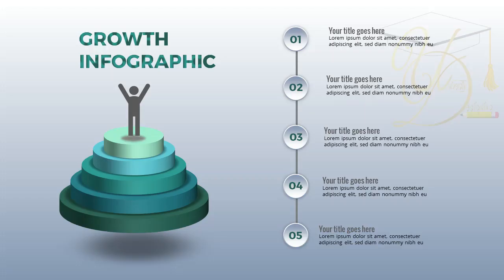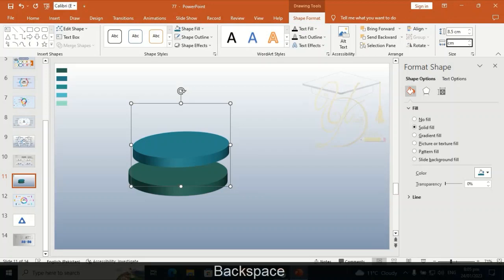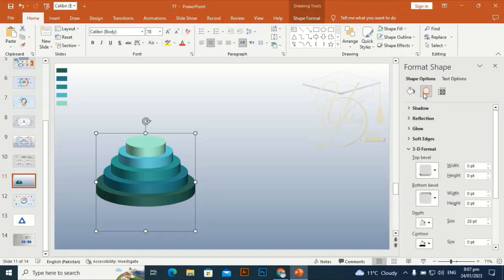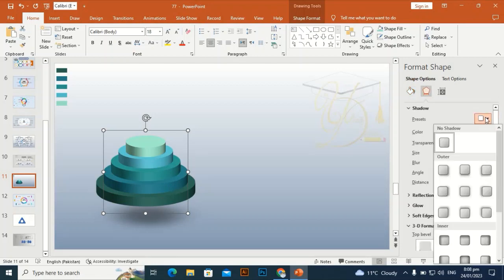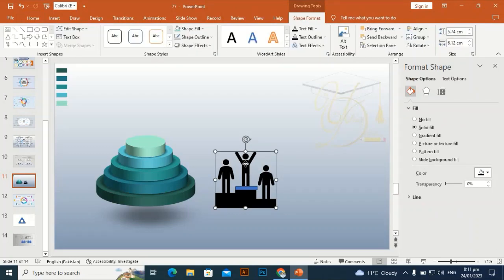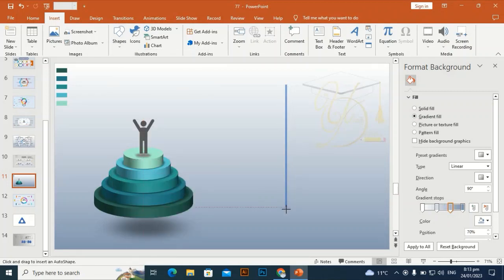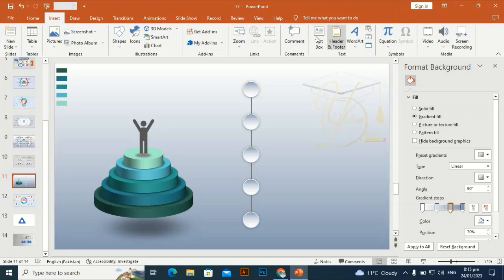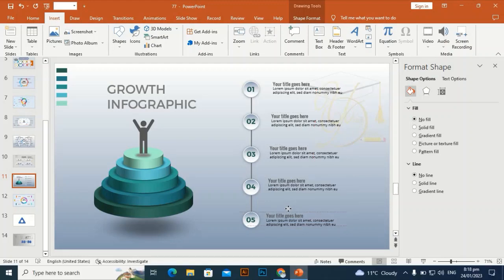5 steps growth infographic design in PowerPoint tutorial no 89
5 steps growth infographic design in PowerPoint  tutorial no 89

in this lesson, you can learn how to design this beautiful 5 steps growth infographic in PowerPoint.

searchable terms:

1* PowerPoint Infographics
2* Creative PowerPoint templates
3* Business PowerPoint Slides
4* Corporate PowerPoint Slides
5* PowerPoint diagrams
6* Professional PowerPoint designs
7* PowerPoint infographics design
8* Popular PowerPoint slides